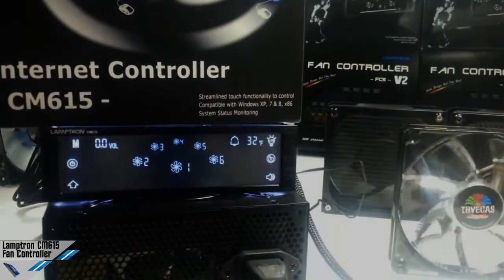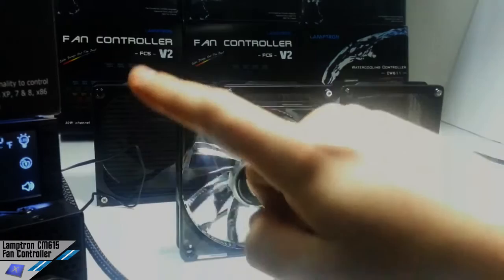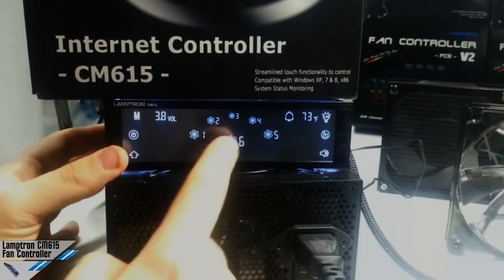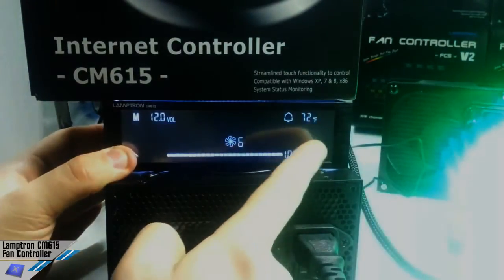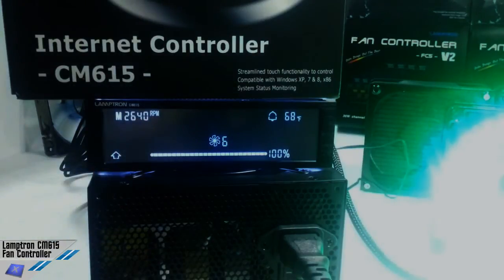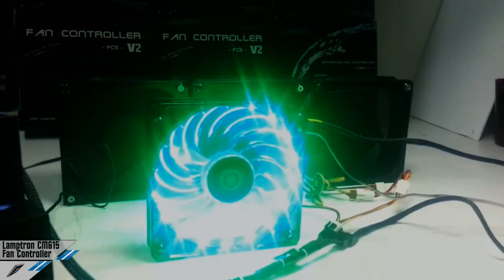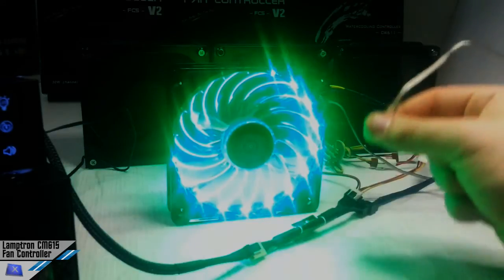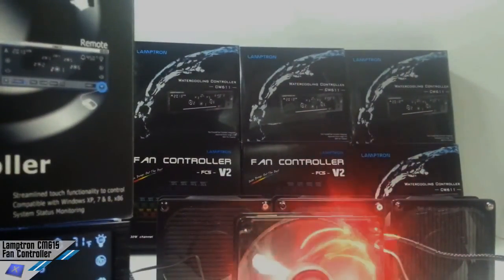Lamptron CM615 Fan Controller Video Review ENG - Test 30W per channel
Hi guys, today we present you the review of the Lamptron CM615 Internet Fan Controller. This is just a videopreview but we've made a very interesting written review with a lot of photos, tecnical specs and also a 30W per channel test ! Let us know what you think.